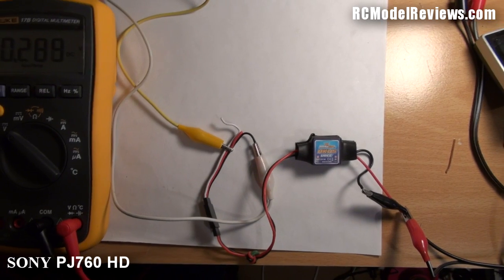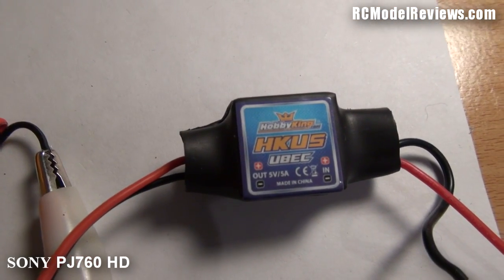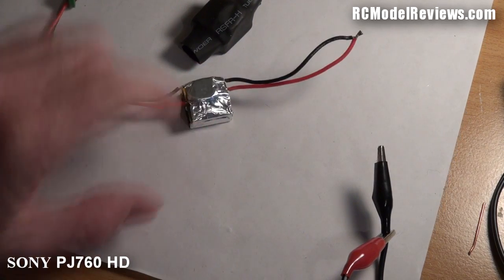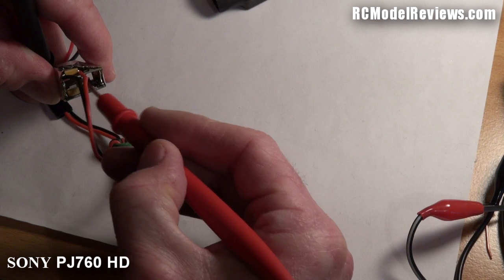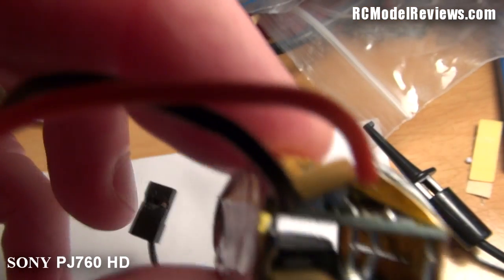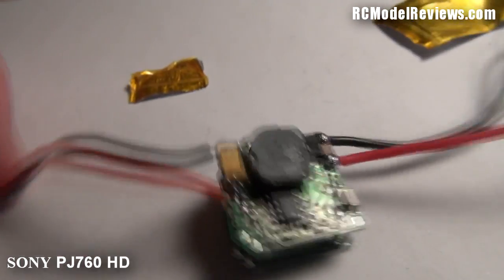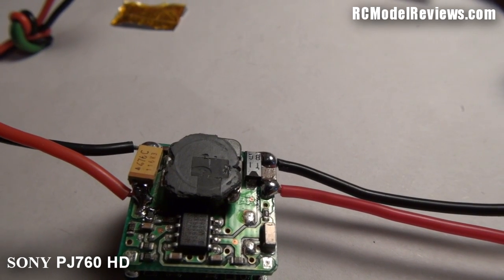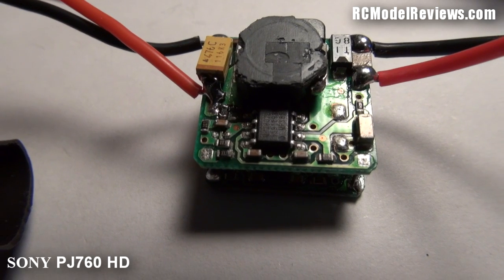HobbyKing UBEC repair job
When one of the 5A HK UBEC devices I purchased a while back turned out to be faulty, I decided to take a look inside and see if I could fix it instead of just throwing it in the trash or sending it back for a credit.

What I found surprised me - these things are actually two 3A UBECs in parallel.

The fault turned out to be a case of bad soldering -- something there is plenty of inside these UBECs.

Come with me on my journey of discovery and find out why these UBECs are actually brilliant value for money because you get two for the price of one.  Just one of these 3A UBECs is enough to power four 9g servos for a small RC plane --  or any other gear that needs 5V at no more than 3A..

Note that I'm still experimenting with the Sony PJ760VE camera so the footage and audio aren't that good.